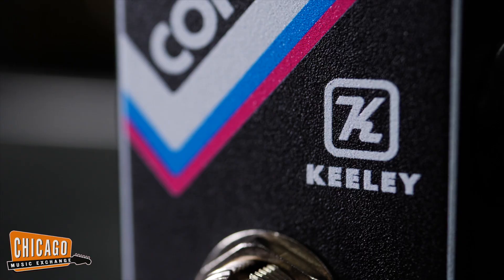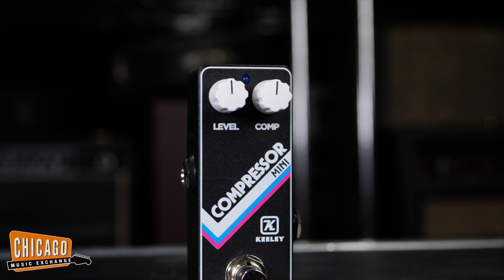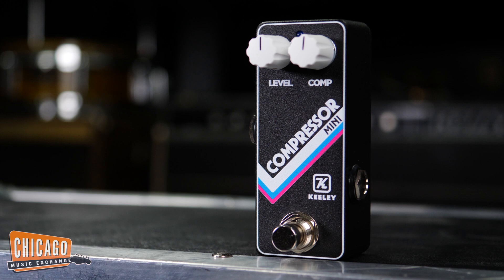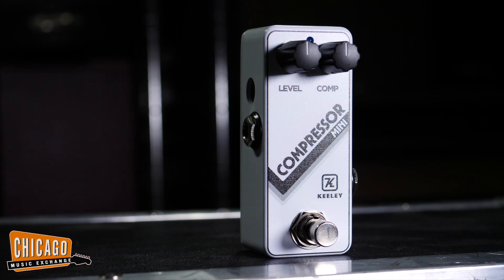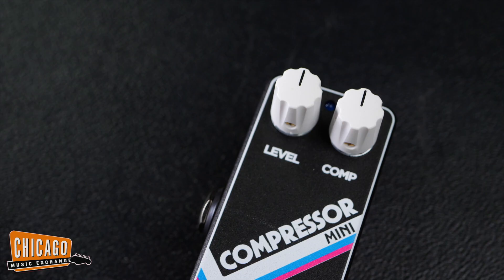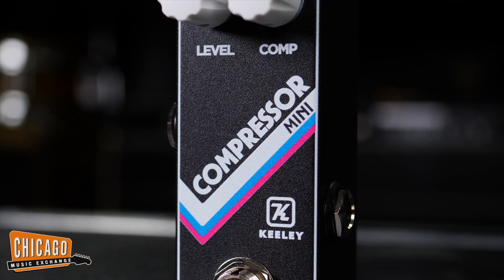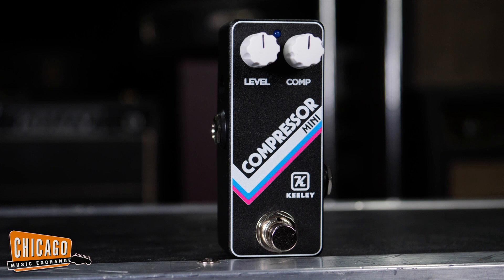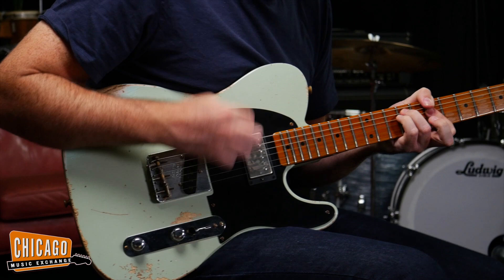Keeley Compressor Mini | CME Gear Demo | Nathaniel Murphy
'Squeeze top tone out of your instrument while maximizing pedalboard space with the Keeley Electronics Compressor Mini! Fast movers can snag it in Limited Edition Arctic White while it lasts! Nathaniel goes over the details on this fantastic mini pedal in this latest CME Gear Demo.

More about Keeley:
After graduating in electrical engineering from the University of Oklahoma, Robert Keeley started his company from his home in Oklahoma City in 2001. He initially hoped to build guitar amplifiers (he tweaked his father's Peavey Deuce), but found the market "highly saturated and becoming more so every day". Instead, while teaching at a small technical college and employing "some of his best students",he rebuilt and modified old effects units, starting with a Ross compressor. The industry for makers of hand-built effects at the time had few major players (Keeley named Mike Piera of Analog Man and Mike Fuller from Fulltone as his only competitors), and his business soon took off, aided by a reputation for quality and customers such as Brad Paisley. Rebuilt versions of the Ibanez TS9 were used by Peter Frampton, Jon Herington and Ike Willis; Keeley said he got his ideas for improving and tweaking existing effect pedals by reading commentary on various forums for guitar players. Since then, he develops his own pedals, starting with a boost pedal; his most popular effect is a compressor.

More Pedal Demos!